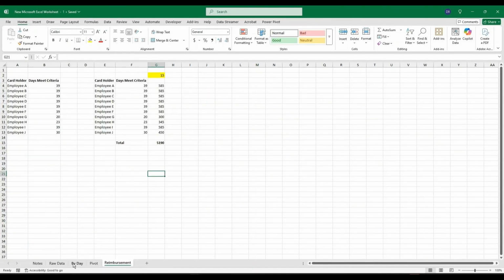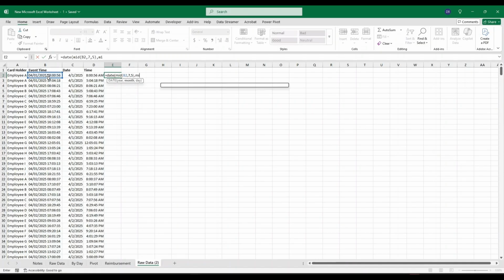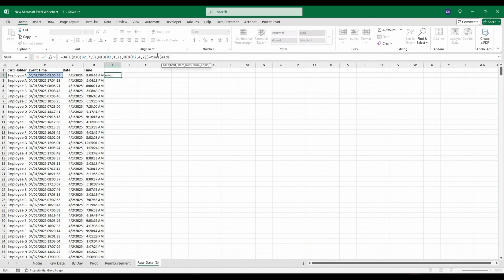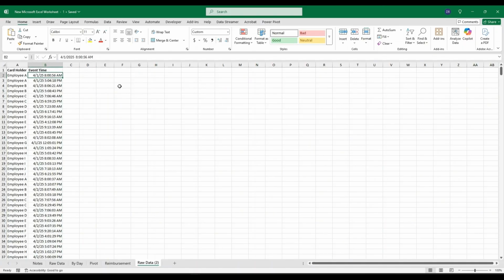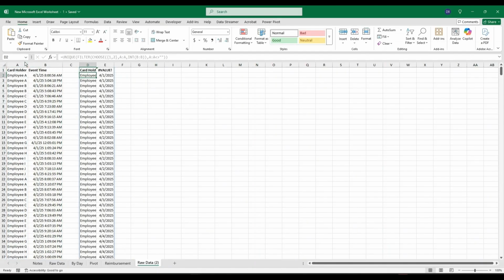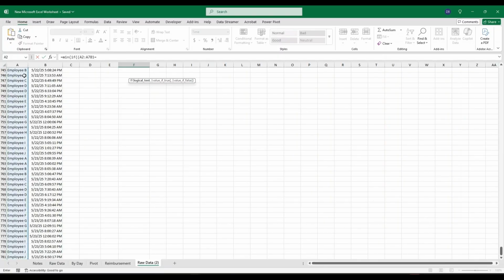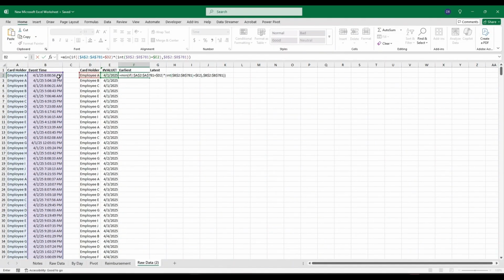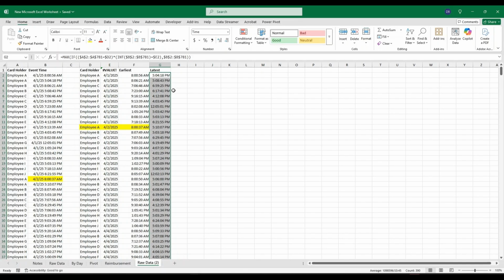Build an Automated Employee Time Tracker in Excel (4) Alternative wayUNIQUE • FILTER • Array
Walkthroughs of real‑world Excel formulas and functions to inspire smarter, faster work.

Problems
 1. Daily Time Tracking
 What are the earliest and latest times each day for each employee?

 2. Working Hours Compliance
 Highlight employees who did not meet the 9-hour working requirement.

 3. Lunch Reimbursement
 Determine lunch reimbursement amounts for employees who worked through lunchtime.

Solutions
 1. Data Generation
 Generate random time-tracking data using Python and export it to Excel, covering scenarios like:
 Punctual employees
 Late arrivals/early departures
 Variable working hours
 Lunchtime workers

 2. Earliest/Latest Time Calculation
 Use Excel formulas (MINIFS/MAXIFS) with or without helper columns to identify:
 Earliest check-in time per employee/day
 Latest check-out time per employee/day

 3. Working Hours Validation
 Apply conditional formatting to highlight employees with total daily hours below 9 hours.

 4. Lunch Reimbursement Calculation
 Use SUMIFS and SUMPRODUCT to calculate hours worked during lunch periods (e.g., 12 PM – 1 PM) and apply reimbursement rates.